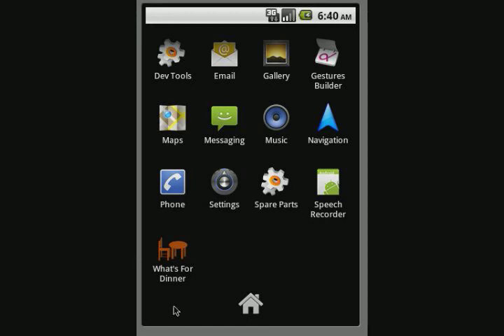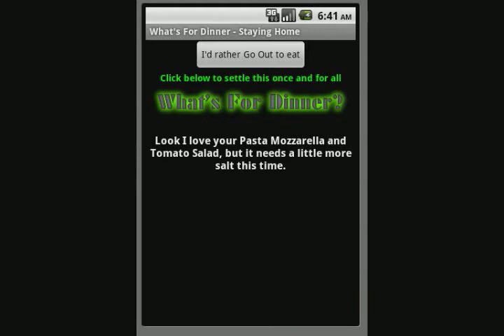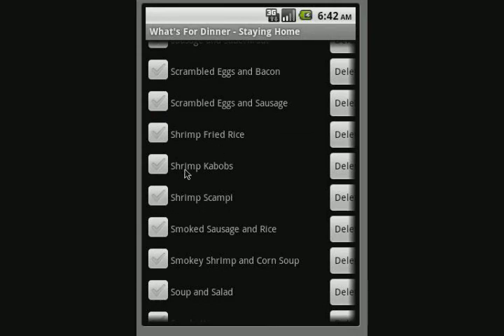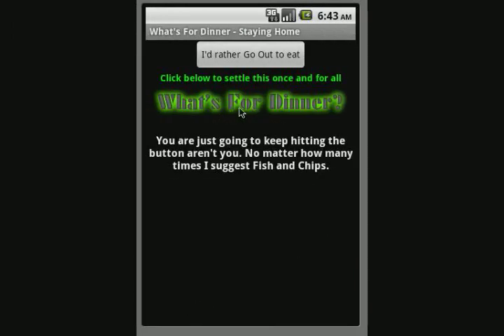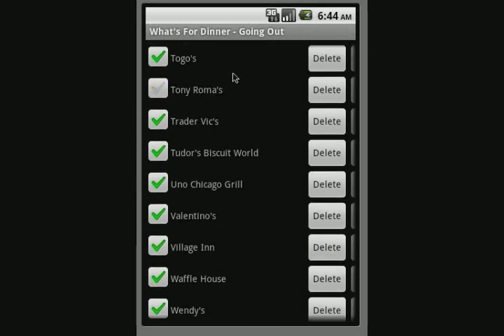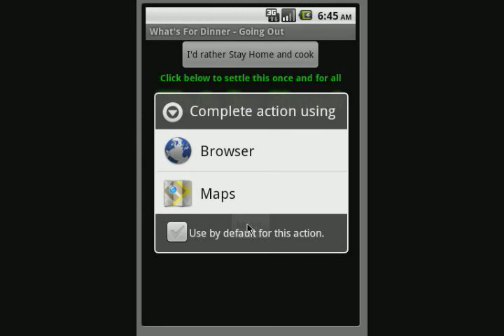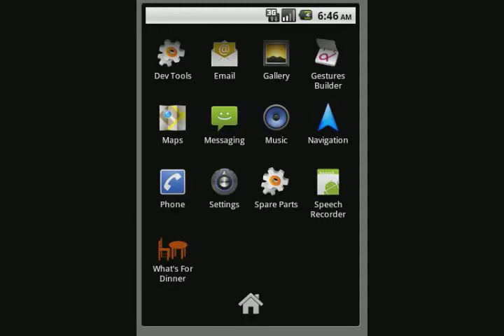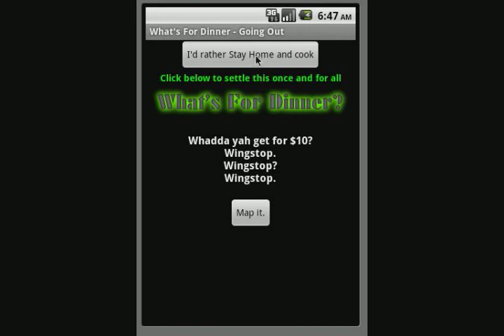Whats For Dinner - Android Application.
This video explains how to use the Whats For Dinner android application. I walk you though customizing your dinner and restaurant lists, and also shows you how to add the widget to your main screen.